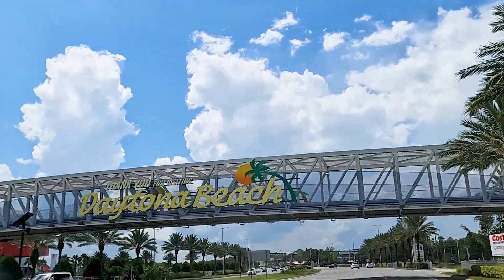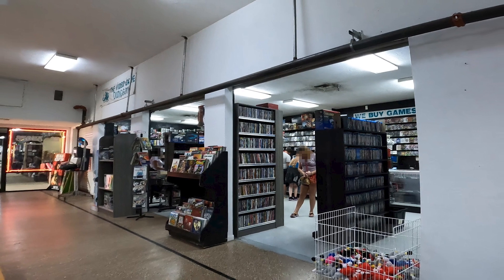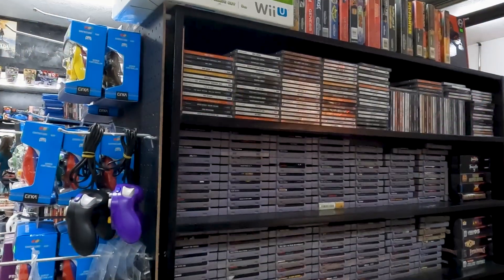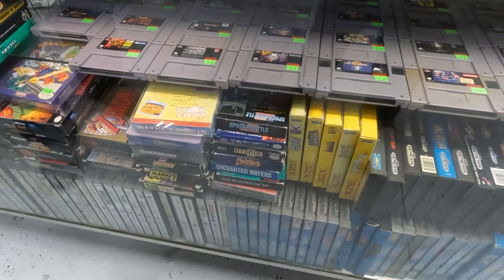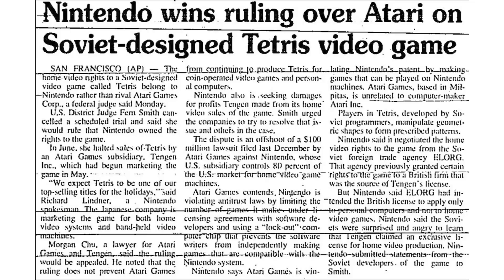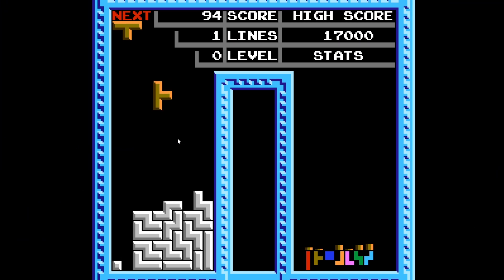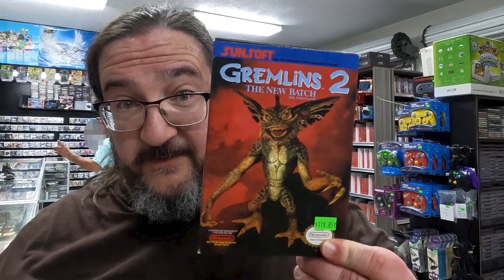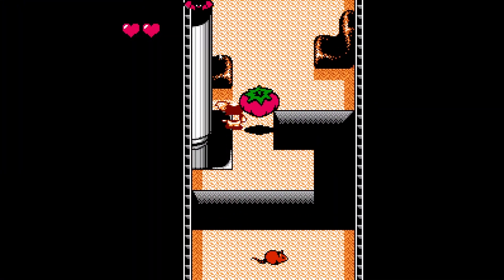I found NES HEAVIES At The Daytona Beach Flea Market!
Welcome to Doug's Pick Ups Podcast!

In this series I will pull items off the shelf and tell the stories behind them and the stories of how I acquired them. There are decades of great pickup stories in my collection, and I'm ready to tell you all of them!

In this episode I take a trip to Daytona Beach and the Daytona Beach Flea Market, to visit the Video Game Dungeon where I found some amazing games like the Tengen Tetris and Gremlins 2 for the NES. I also found a copy of Rescue Of Blobette for the GameBoy that I've been hunting for ages!

00:00 – Intro
00:16 – Video Game Hunting in Daytona Beach
00:34 – Video Game Dungeon, Daytona
03:03 – Tengen Tetris Complete in Box
08:10 – Gremlins 2, NES
10:28 – David Crane’s The Rescue of Princess Blobette, Gameboy
13:48 – Summary